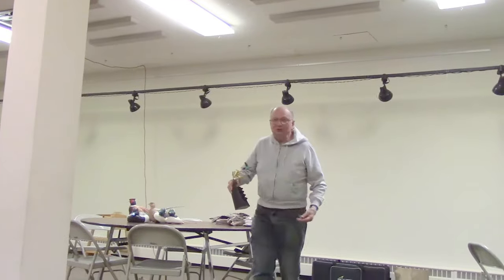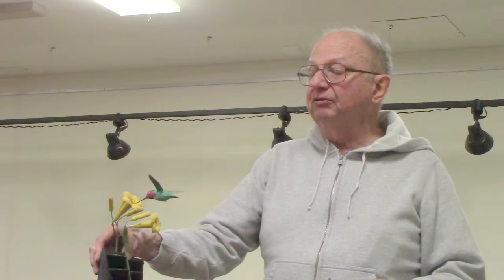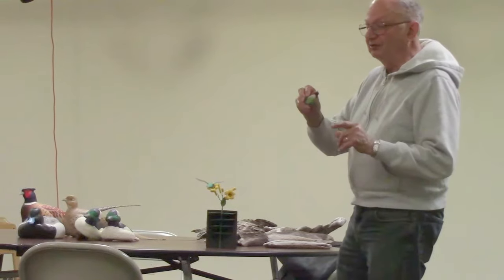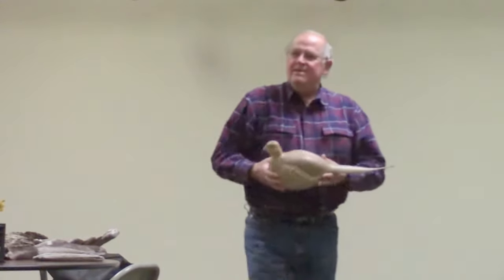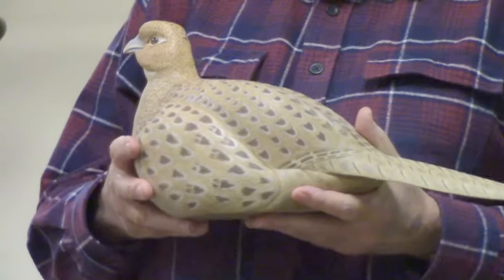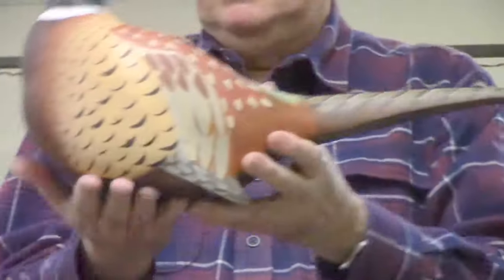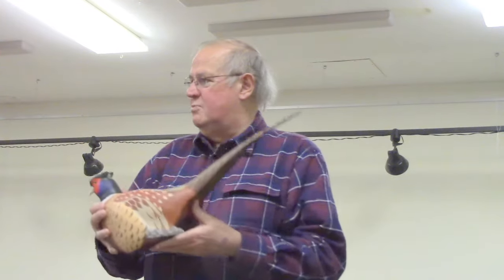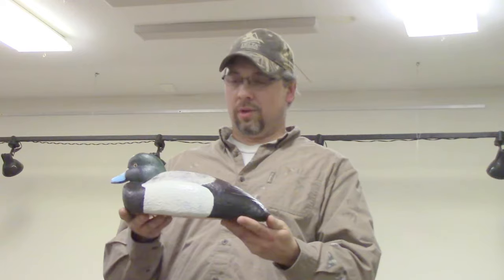Club show and tell December 2017